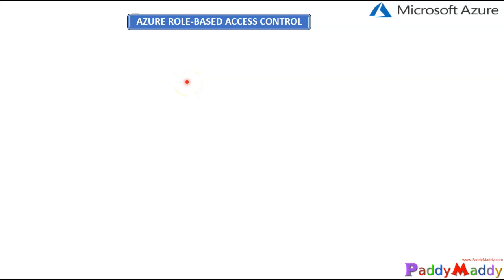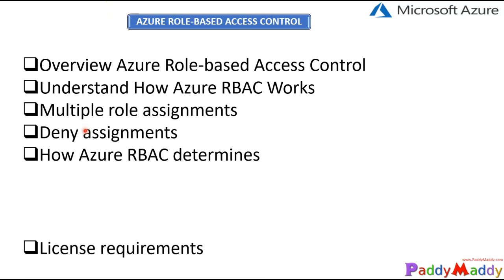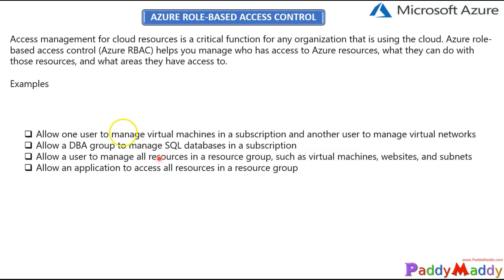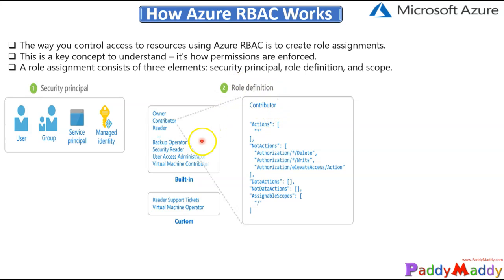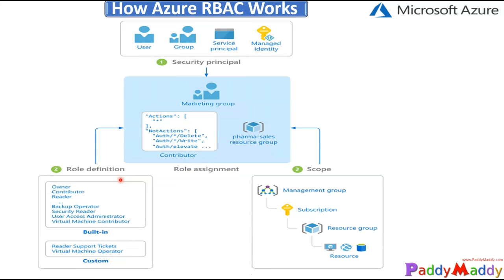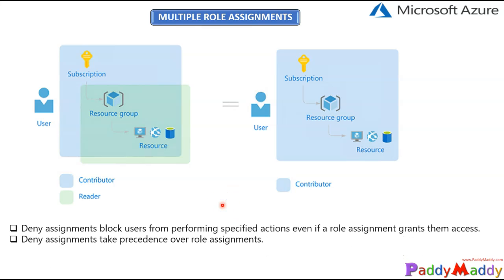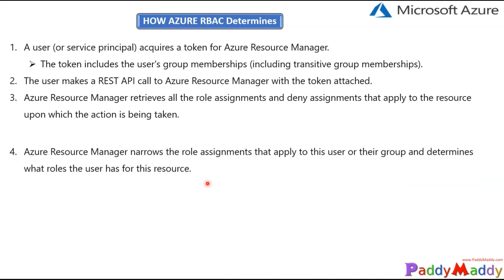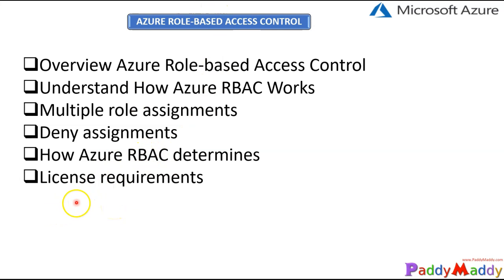Azure Role Based Access Control - Azure RBAC Overview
Access management for cloud resources is a critical function for any organization that is using the cloud. Azure role-based access control (Azure RBAC) helps you manage who has access to Azure resources, what they can do with those resources, and what areas they have access to.

Azure RBAC is an authorization system built on Azure Resource Manager that provides fine-grained access management of Azure resources.

This video provides a quick overview of Azure RBAC.

What can I do with Azure RBAC?
Here are some examples of what you can do with Azure RBAC:

Allow one user to manage virtual machines in a subscription and another user to manage virtual networks
Allow a DBA group to manage SQL databases in a subscription
Allow a user to manage all resources in a resource group, such as virtual machines, websites, and subnets
Allow an application to access all resources in a resource group

How Azure RBAC works
The way you control access to resources using Azure RBAC is to create role assignments. This is a key concept to understand – it's how permissions are enforced. A role assignment consists of three elements: security principal, role definition, and scope.

Security principal
A security principal is an object that represents a user, group, service principal, or managed identity that is requesting access to Azure resources. You can assign a role to any of these security principals.

Role definition
A role definition is a collection of permissions. It's typically just called a role. A role definition lists the operations that can be performed, such as read, write, and delete. Roles can be high-level, like owner, or specific, like virtual machine reader.

Azure includes several built-in roles that you can use. For example, the Virtual Machine Contributor role allows a user to create and manage virtual machines. If the built-in roles don't meet the specific needs of your organization, you can create your own Azure custom roles.
Azure has data operations that enable you to grant access to data within an object. For example, if a user has read data access to a storage account, then they can read the blobs or messages within that storage account.
Scope
Scope is the set of resources that the access applies to. When you assign a role, you can further limit the actions allowed by defining a scope. This is helpful if you want to make someone a Website Contributor, but only for one resource group.

In Azure, you can specify a scope at four levels: management group, subscription, resource group, or resource. Scopes are structured in a parent-child relationship. You can assign roles at any of these levels of scope.

Role assignments
A role assignment is the process of attaching a role definition to a user, group, service principal, or managed identity at a particular scope for the purpose of granting access. Access is granted by creating a role assignment, and access is revoked by removing a role assignment.

The following diagram shows an example of a role assignment. In this example, the Marketing group has been assigned the Contributor role for the pharma-sales resource group. This means that users in the Marketing group can create or manage any Azure resource in the pharma-sales resource group. Marketing users do not have access to resources outside the pharma-sales resource group, unless they are part of another role assignment.

Multiple role assignments
So what happens if you have multiple overlapping role assignments? Azure RBAC is an additive model, so your effective permissions are the sum of your role assignments. Consider the following example where a user is granted the Contributor role at the subscription scope and the Reader role on a resource group. The sum of the Contributor permissions and the Reader permissions is effectively the Contributor role for the resource group. Therefore, in this case, the Reader role assignment has no impact.
Deny assignments
Previously, Azure RBAC was an allow-only model with no deny, but now Azure RBAC supports deny assignments in a limited way. Similar to a role assignment, a deny assignment attaches a set of deny actions to a user, group, service principal, or managed identity at a particular scope for the purpose of denying access. A role assignment defines a set of actions that are allowed, while a deny assignment defines a set of actions that are not allowed. In other words, deny assignments block users from performing specified actions even if a role assignment grants them access. Deny assignments take precedence over role assignments.